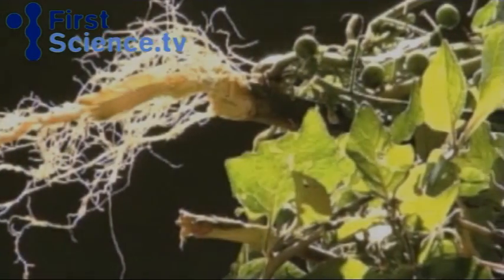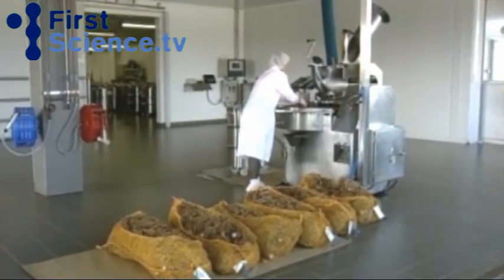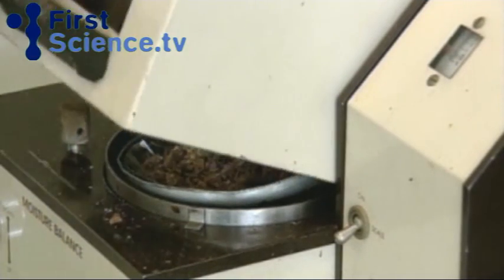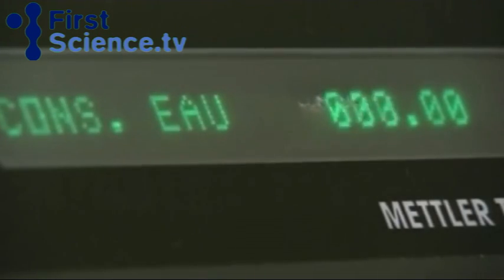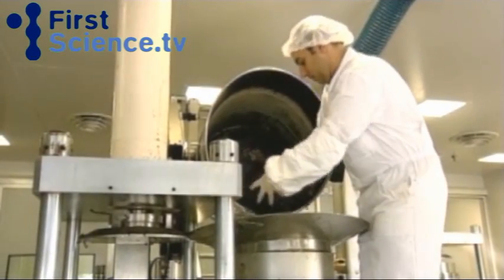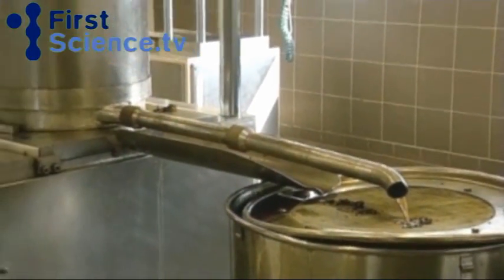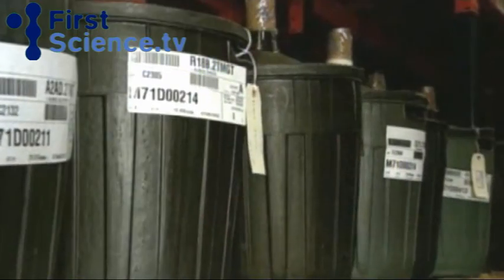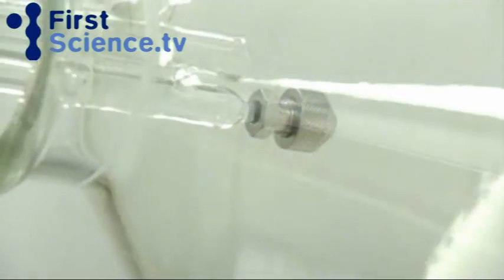How are homeopathic remedies made?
This clip follows the process of producing homeopathic remedies commercially.

Taken from the documentary "Homeopathy" available at FirstScience.tv.